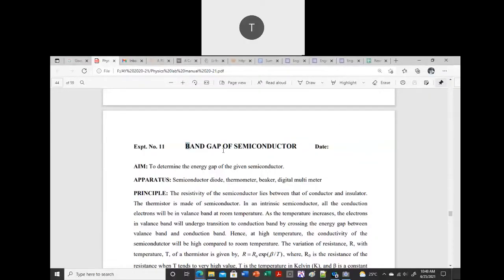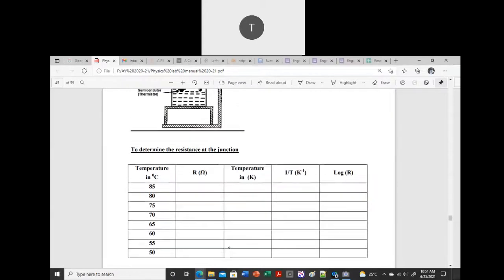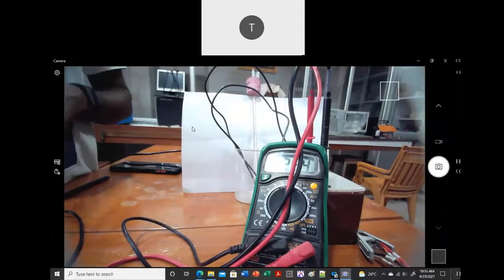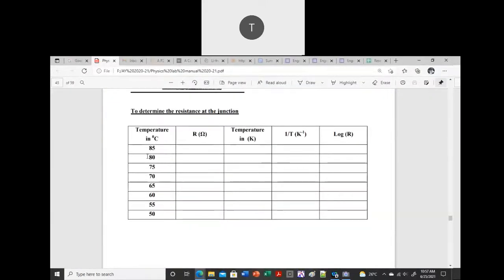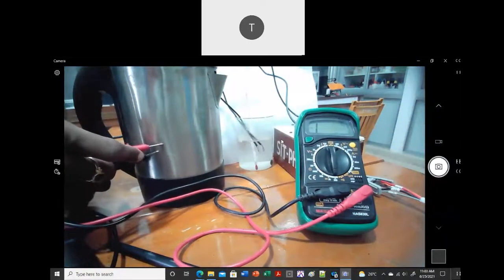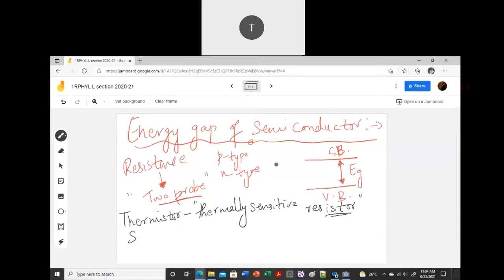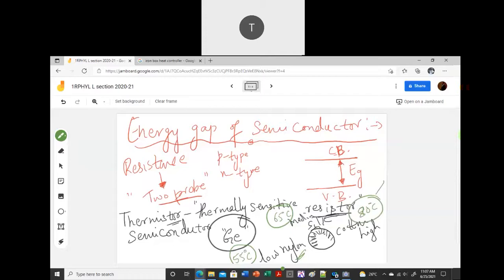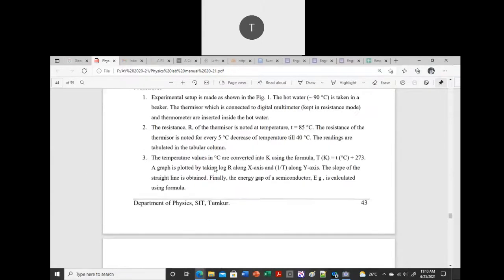1RPHYL Energy Gap of a Semiconductor